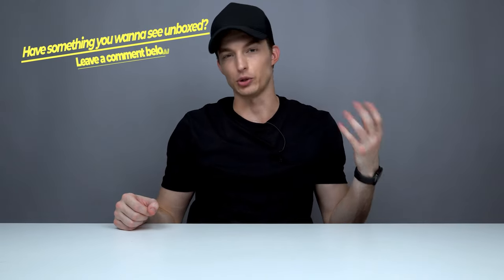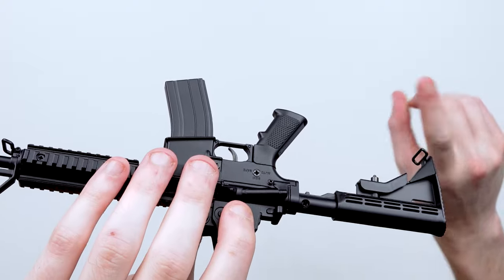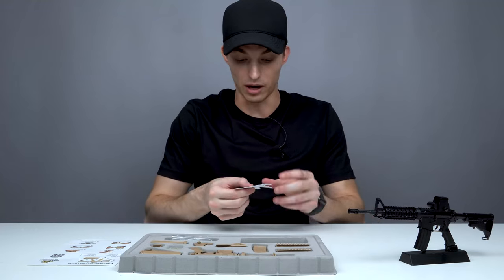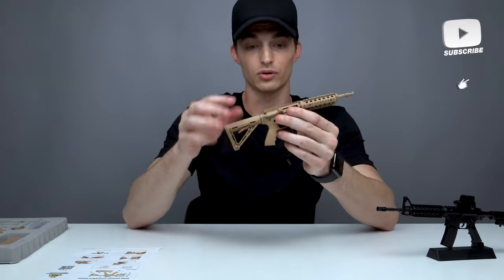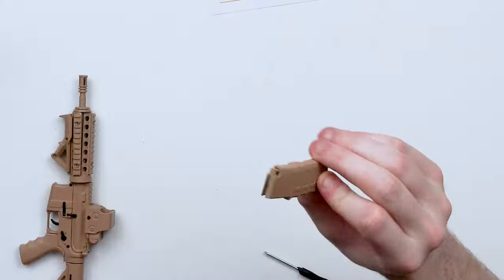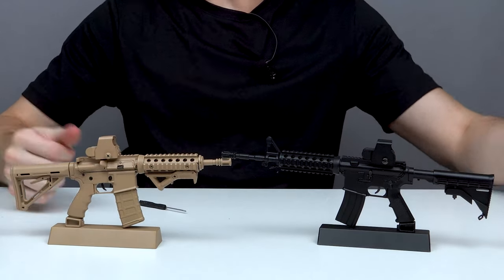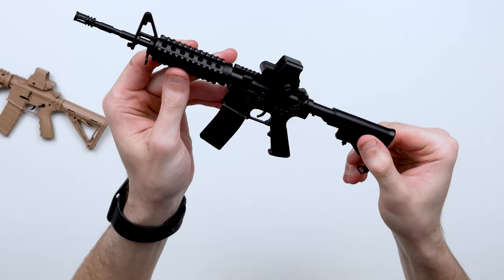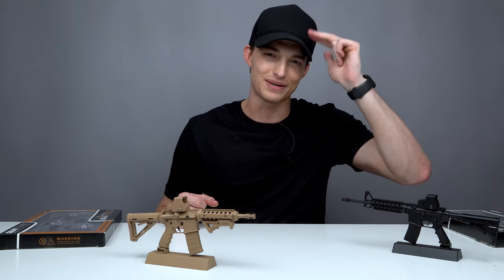Miniature M4 Carbine in 1/3 Scale | GOAT GUNS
BE A SUBSCRIBER TO WIN OUR OCULUS QUEST 2 (256GB) VR GIVEAWAY BY CLICKING THIS

Today we take a look at Goat Guns, super cool (NON-FIRING) 1/3rd replica scale, quality toy guns. We're building the AR 15 together 😎